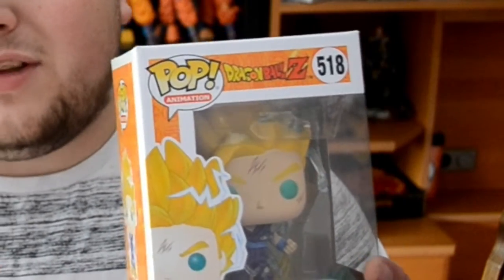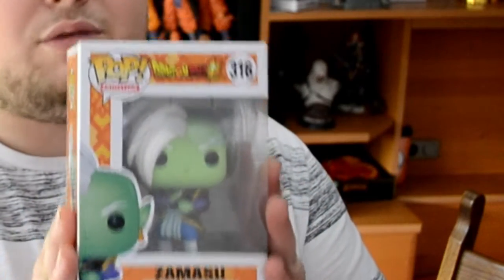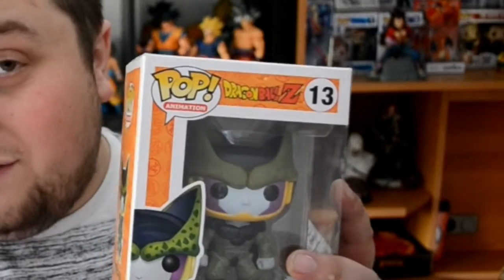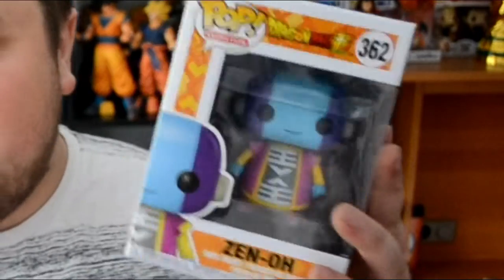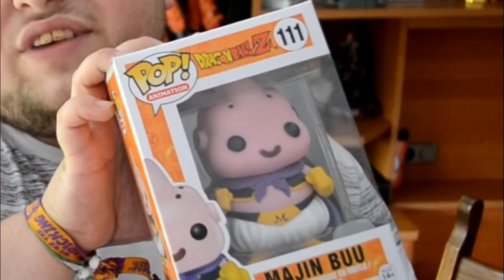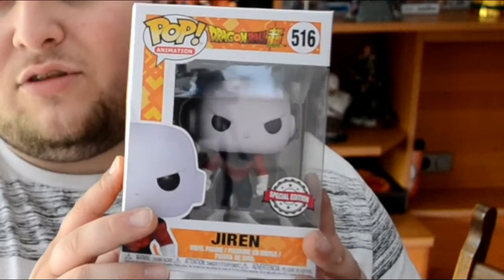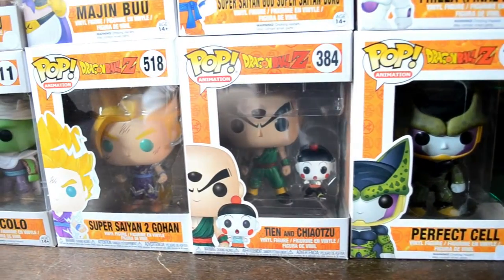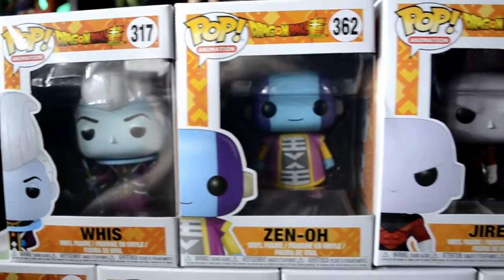MY SMALL FUNKO POP DRAGON BALL COLLECTION!!!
• Soundtrack | Dragon Ball Super Movie Broly - Blizzard (FBS Epic/Instrumental Remix)『FBS Music Release』